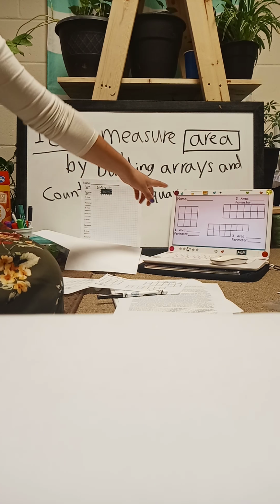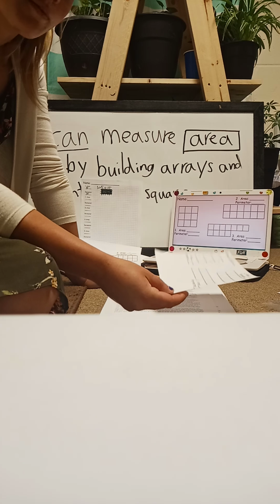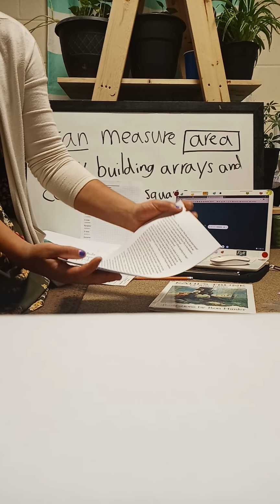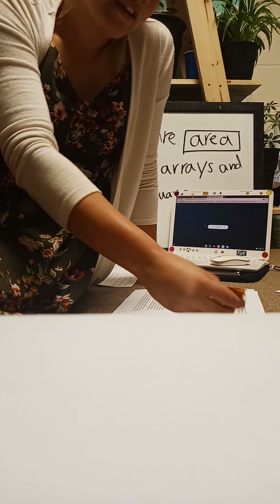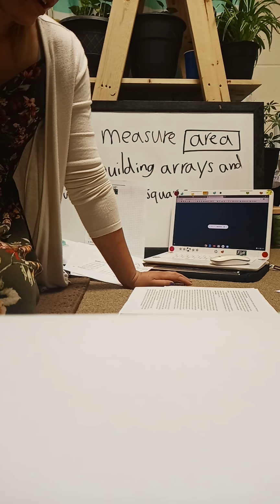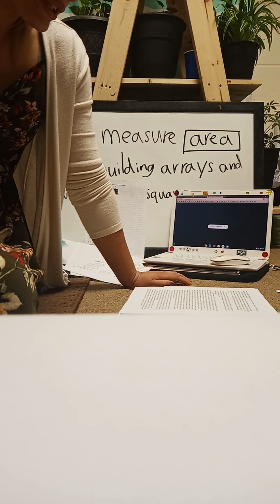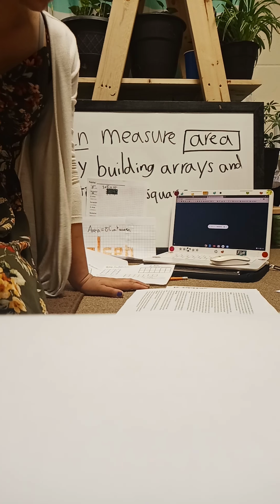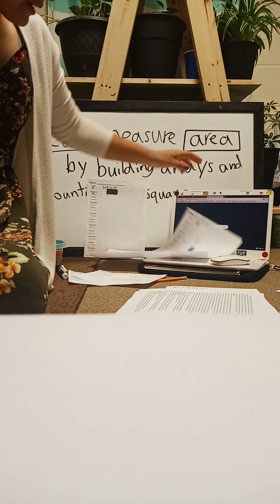Nielsen, Maria- Lesson 6- Area part 2